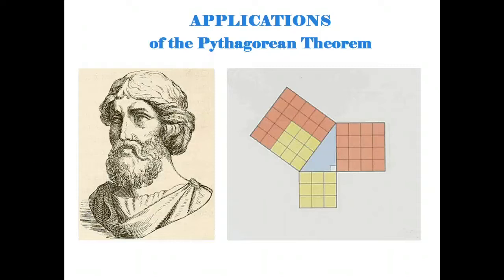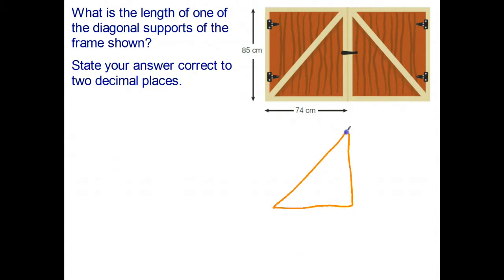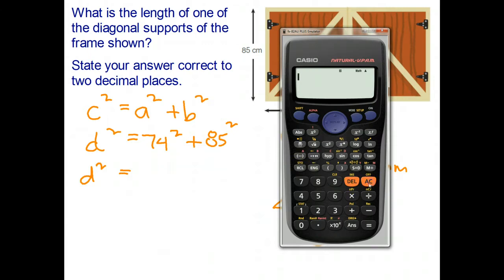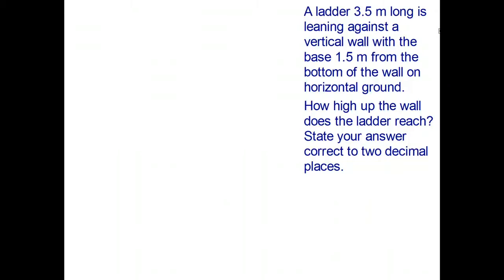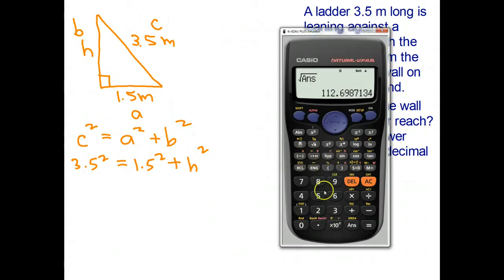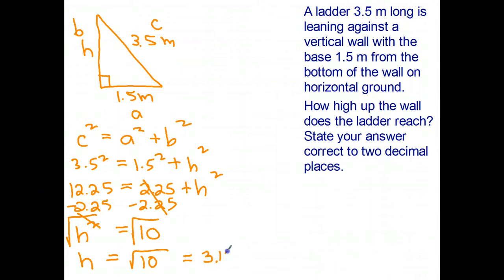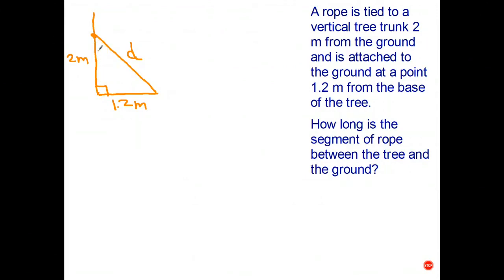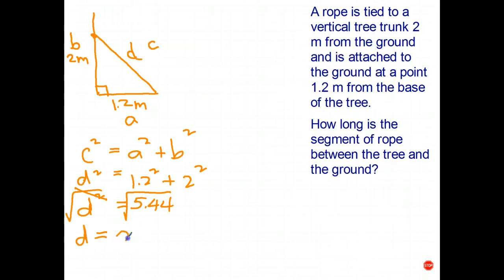Applications of the Pythagorean Theorem 1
In this video, we solve solve word problems using the Theorum of Pythagoras.